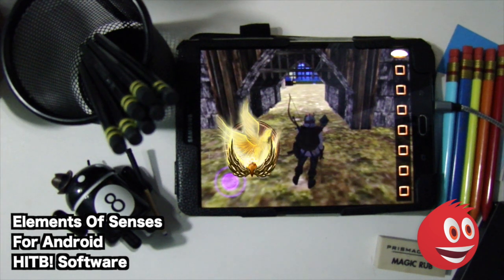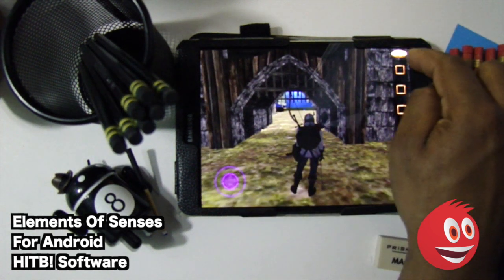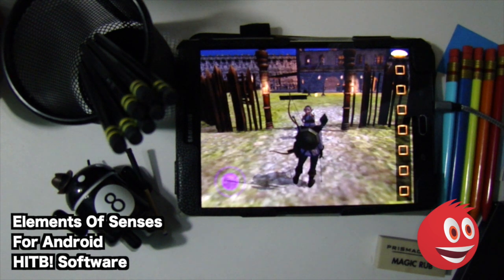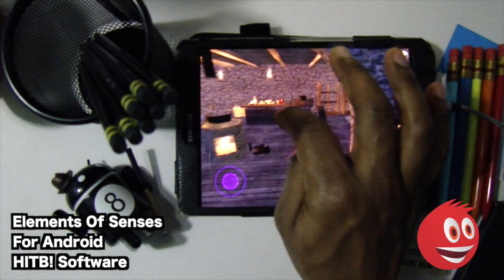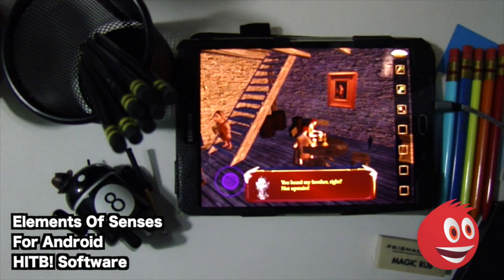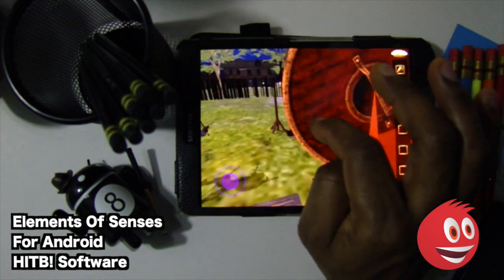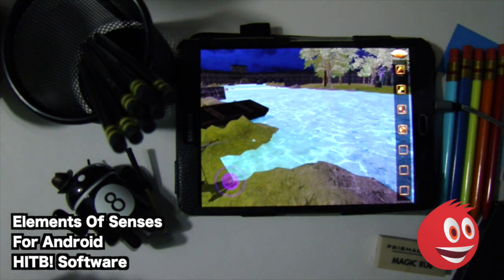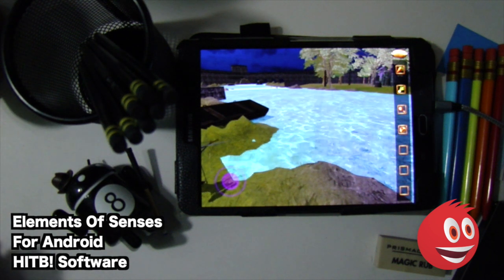Elements Of Senses Android App Review | GiveMeApps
Elements Of Senses: 3D Adventure Logic RPG Android App Review by GiveMeApps

Elements Of Senses brings exploring, collecting and solving into a medieval setting without the typical violent theme that spans much of the genre! Can you find all of the elements and make it to the next level?

Find six elements in each of the six levels by interacting with characters, uncovering hints, exploring uncharted territory and collecting all of the items (elements) in order to break out of the current level. Exploring may not be as easy as you think and this is what makes things fun! Can you locate each element and not get stuck?

With Elements Of Senses, you will test your patience, tenacity and ability to be clever with each step, each character, each location and each element! An interesting and engaging affiar!